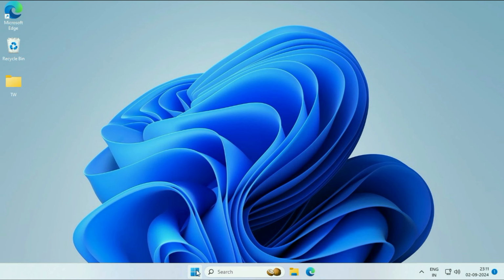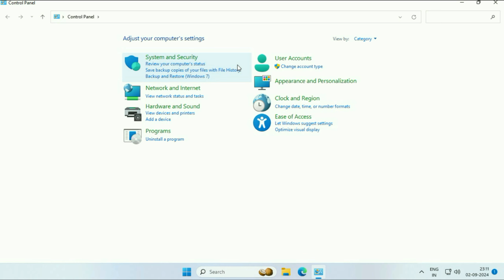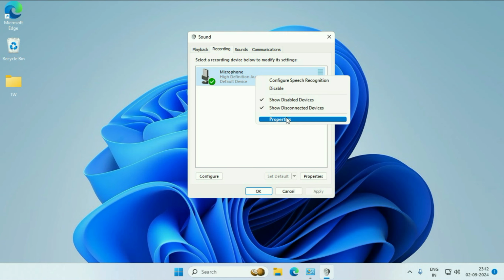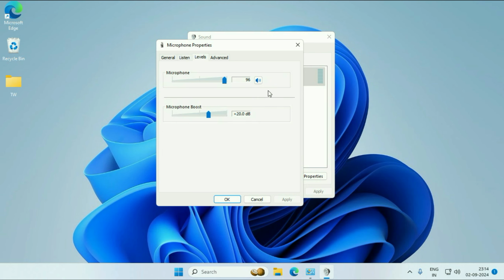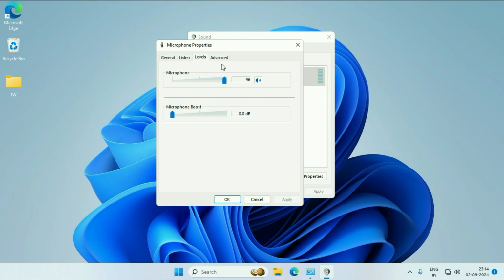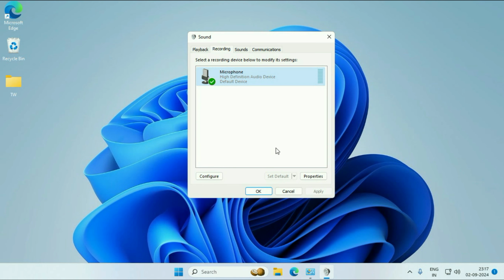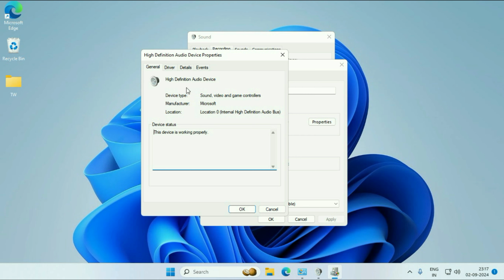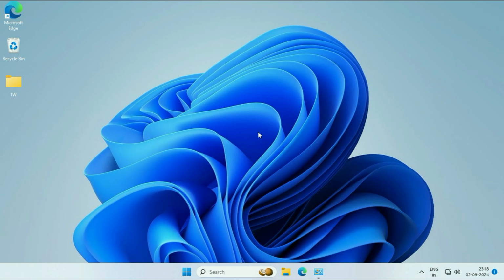How To Remove Background Noise on Mic in Windows 10/11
How To Remove Background Noise on Mic in Windows 10
How To Remove Background Noise on Mic in Windows 11
How to remove buzzing and static noise from microphone